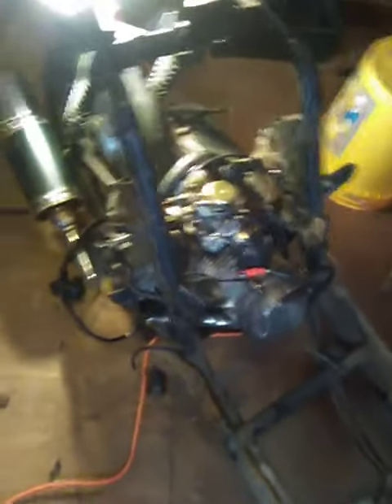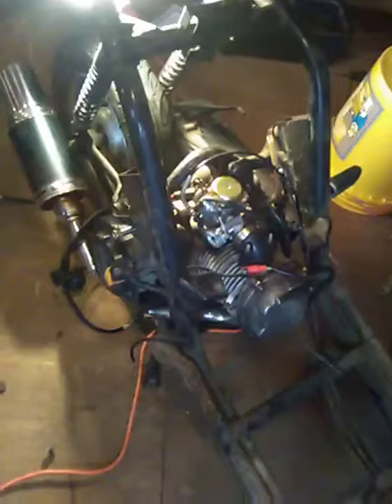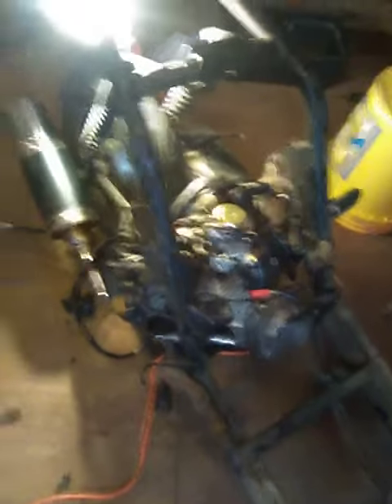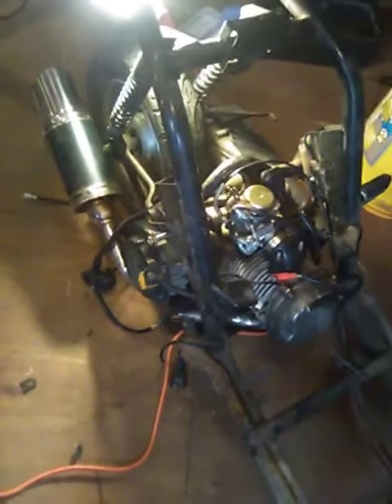DIY Gas to Electric QT22 scooter/bracket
the motor bracket has 3 easy screws to get out